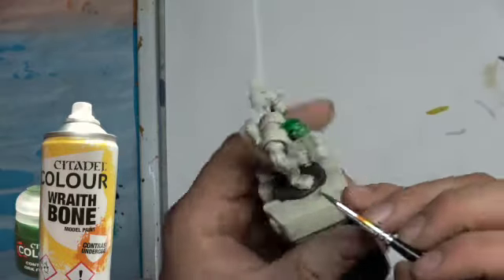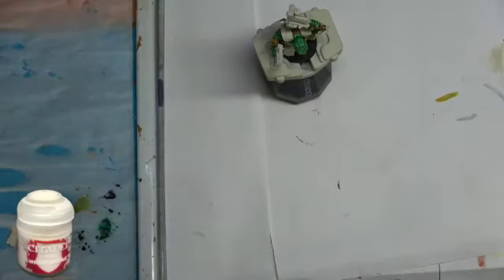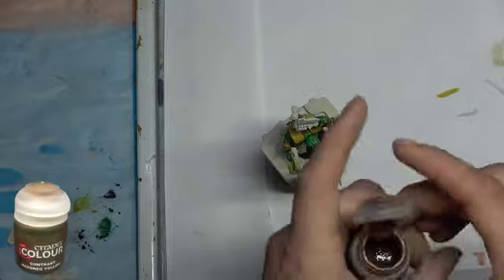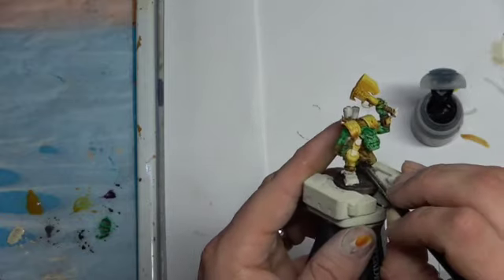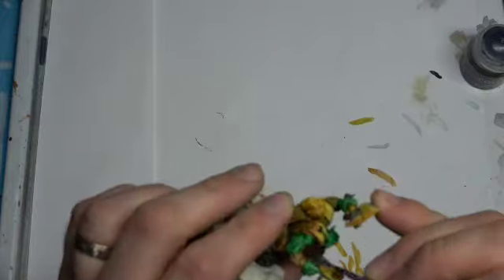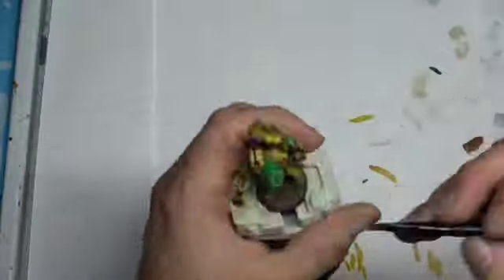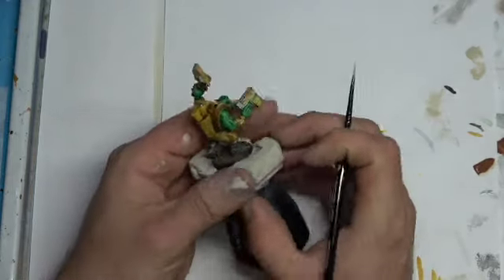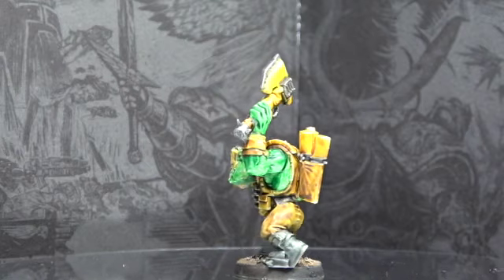Speed painting Orks with Contrast paint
Welcome back to another painting guide from the Twisted Dice.
totally in love with the new contrast paints and the way they hit the models.

In this short video I will show how to paint Orks in 15-20mins with contrast paints

If you have not already please check other channel Twisted dice